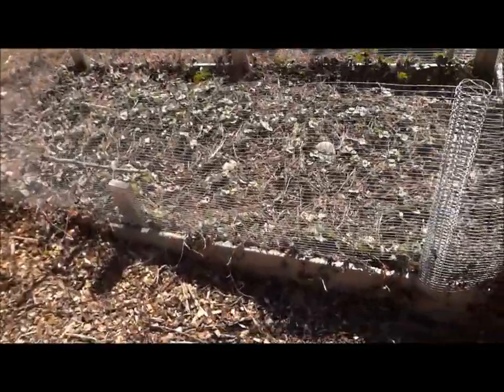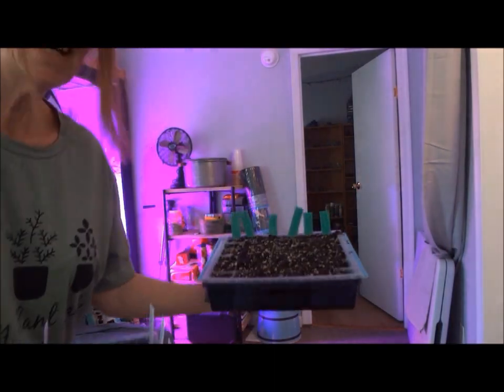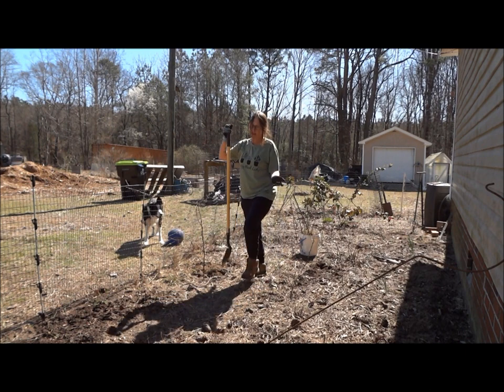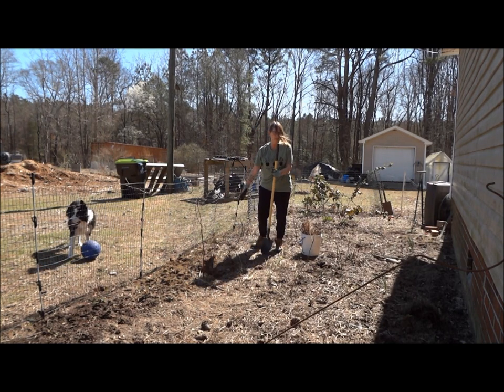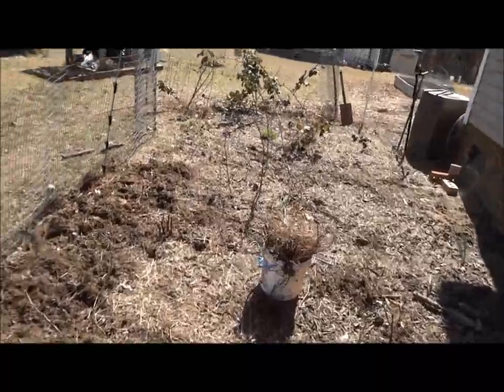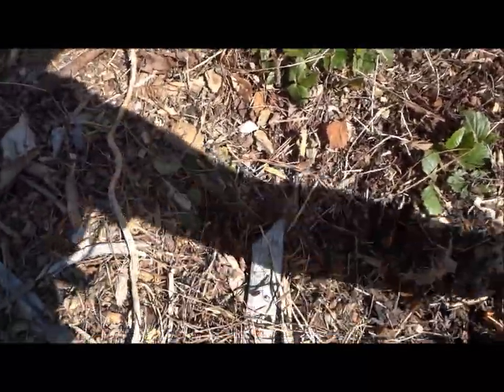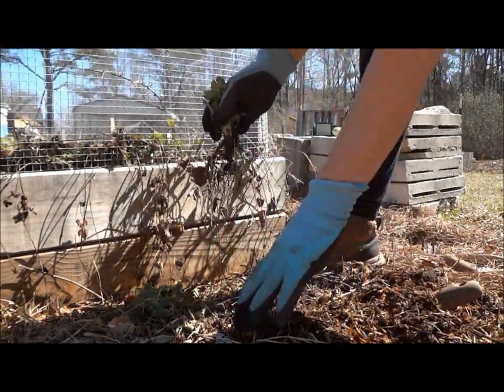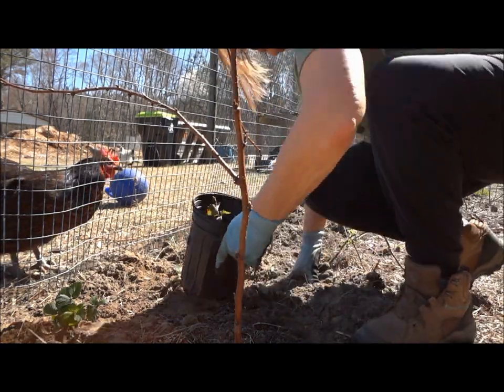Planting Free Strawberries & The Perks Of Lazy Gardening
Happy good morning friends! Join me today as I transplant Strawberry plants from runners, rescue lots of baby raspberry bushes, tackle dreadful Goose Grass (Eleusine), and celebrate the upside of lazy gardening